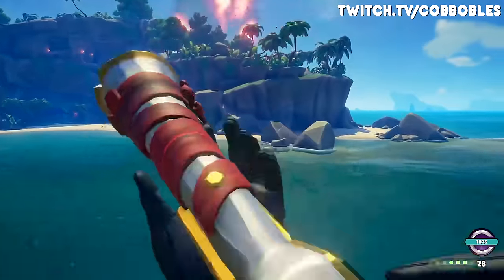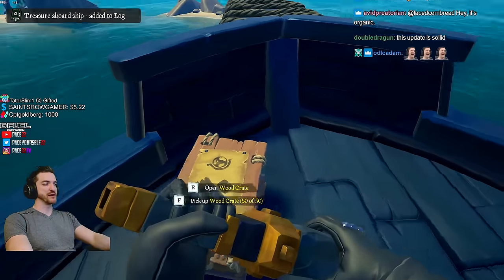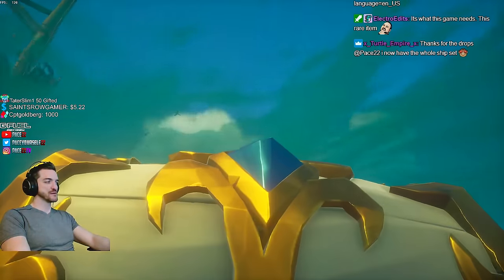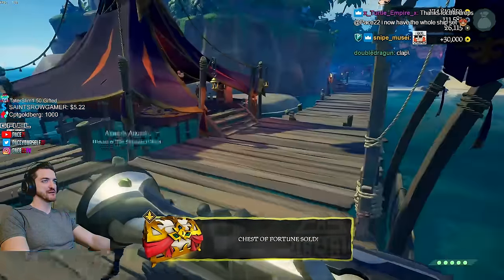NEW CHEST OF FORTUNE STEAL! (Changed Hands THREE Times!) + Cannon Rowboat CLUTCH - Sea of Thieves!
Season 9 has dropped, and this new chest has been HOT! So many people are after this chest and ONLY this chest. Players are taking it and immediately running to an outpost! We get there just in time to pull off one of the best steals YET! Enjoy!

➡️ Socials!

➡️ Crew!

➡️ Hash Tags!